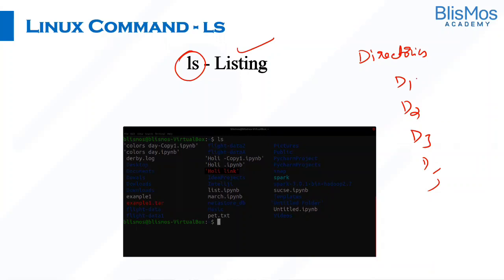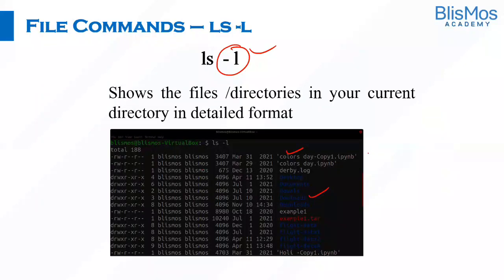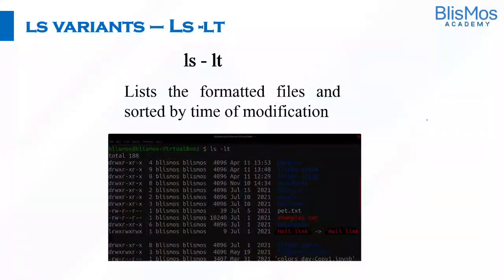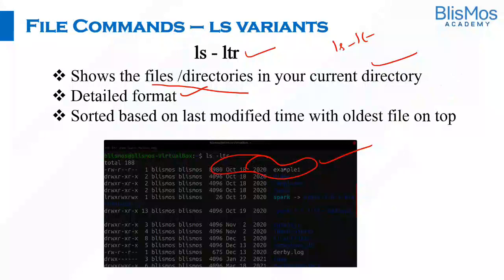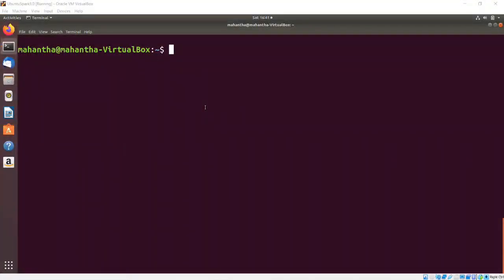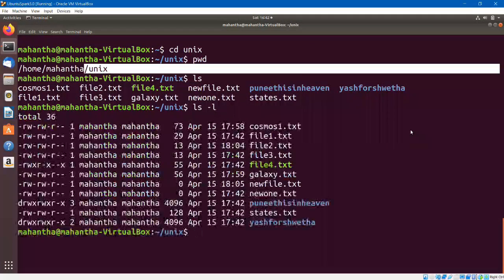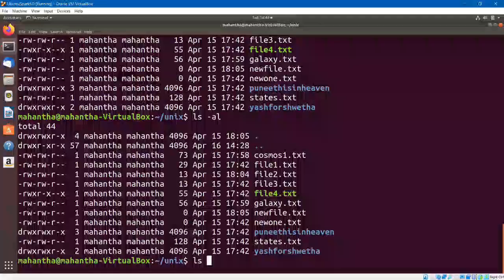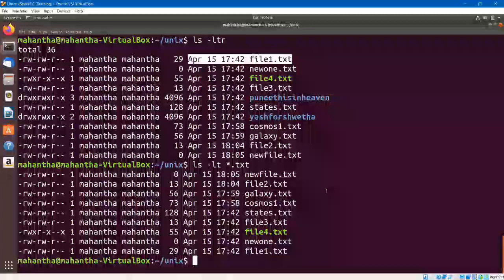3. Listing Command in Linux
In this video, you will understand Listing (ls) command in Linux.
The ls command is one of the most commonly used commands in daily Linux/UNIX operations. The command is used in listing contents inside a directory and is one of the few commands beginners learn from the onset.

If you have any questions about Linux?
Ask us in the comment section below.